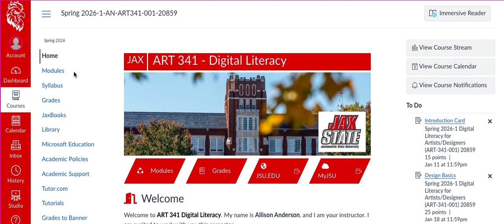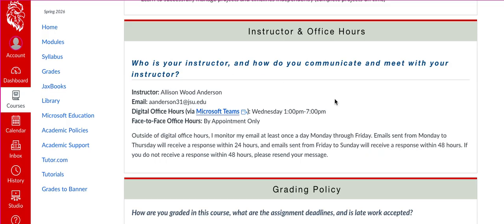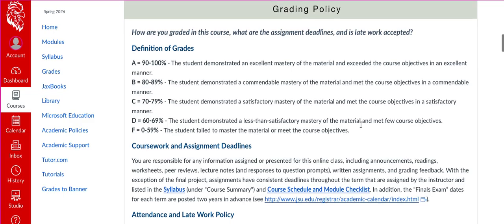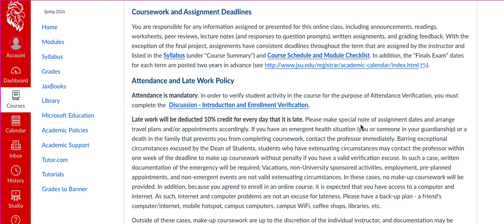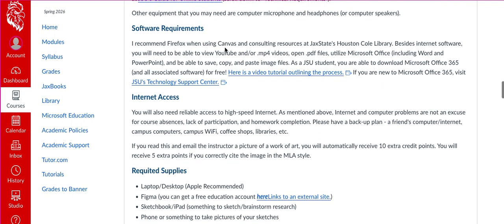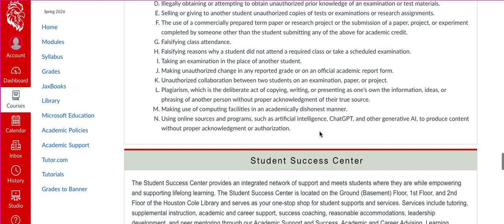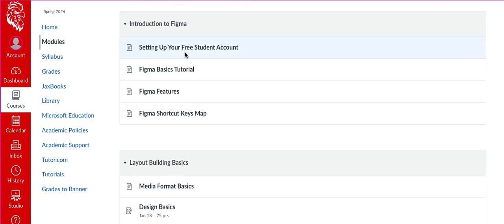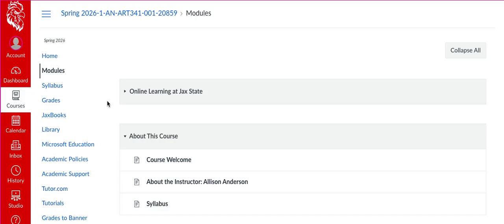ART 341: Introduction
ART 341: Digital Literacy
Spring 2026